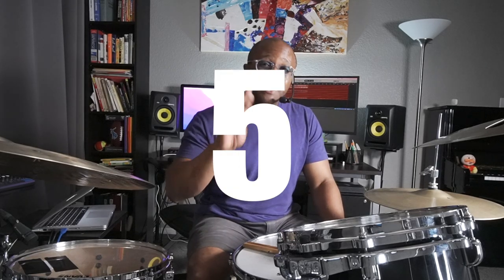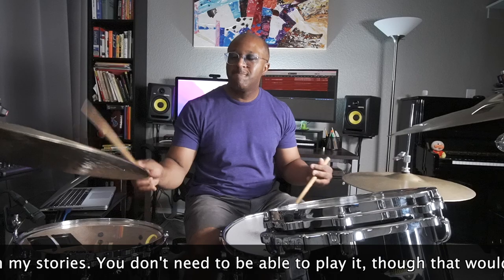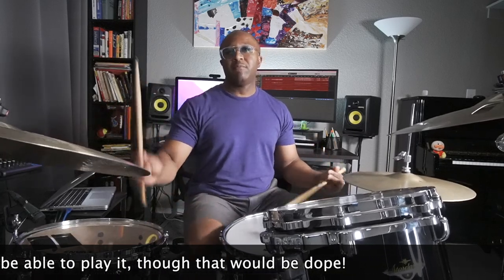HOW TO DEAL WITH TEMPO ANXIETY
In this Jazz Drummer Q-Tip of the Week drum lesson, I offer 5 tools that will help drummers better understand how to deal with tempo anxiety in music. Tempo anxiety can hamper a drummer's ability to fully engage with the band they are playing with. Learning how to deal with tempo anxiety using these 5 tools could potentially change a drummer's mindset when it comes to tempo and feel.

ZILDJIAN CYMBALS
22" K Constantinople Bounce/Over-Hammered Prototype
18" A Custom EFX Crash
14" Avedis Hi Hats

TAMA STARCLASSIC DRUMS
14X20 BD (Evans EQ4 Bass Batter, no resonant head)
14X14 FT (Evans EC Reverse Dot, Clear resonant bottom head)
8X12 TT (Evans G2, Clear resonant bottom head)
6.5X14 Snare Drum (Starphonic Copper w/UV1 head)

LESSON TIME STAMPS
00:00 - Am the only one?
00:19 - Playing intro
01:09 - Talking intro
01:38 - What do YOU do to deal with tempo anxiety?
02:06 - Are you ready!?
02:17 - Tempo Anxiety Tool #1
04:13 - Drummer Interviews on IG
04:50 - Tempo Anxiety Tool #2
06:01 - Tempo Anxiety Tool #3
06:47 - Tempo Anxiety Tool #4
07:58 - Tempo Anxiety Tool #5
09:57 - Closing RemarQs